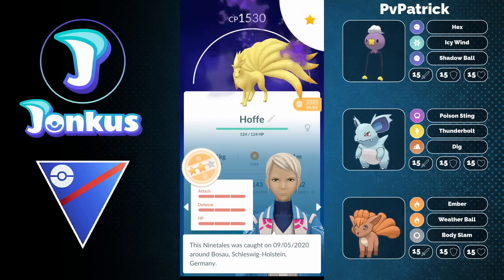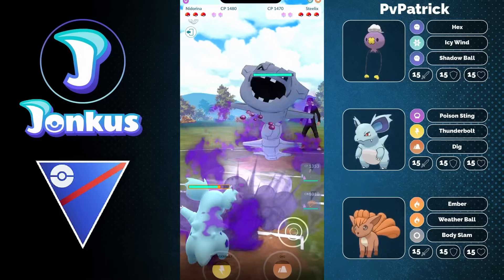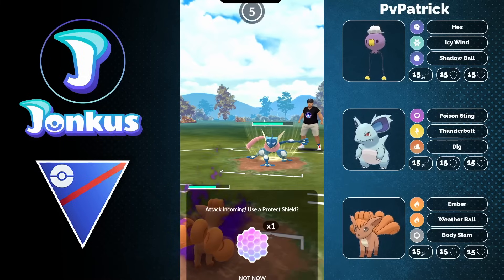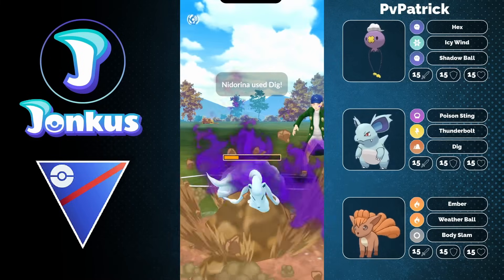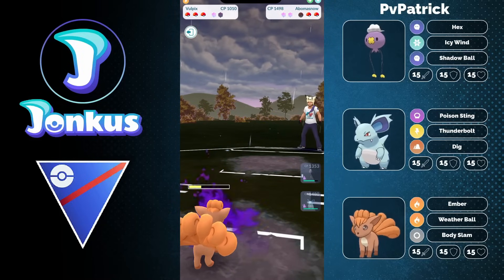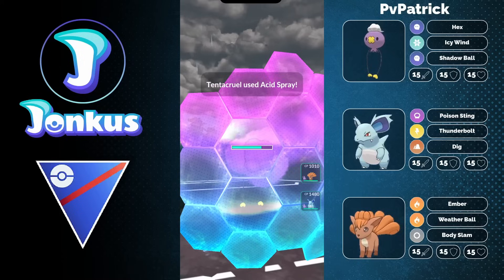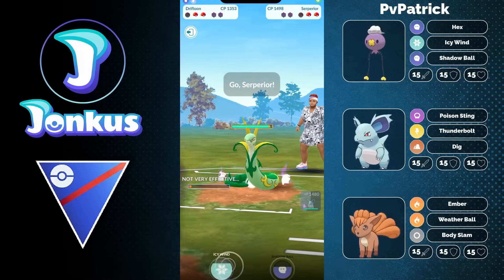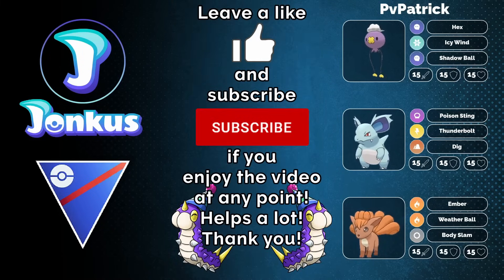2.000.000+ STARDUST TEAM! *LEVEL 50* SHADOW VULPIX SPICES UP THE GREAT LEAGUE (FT. LILY) | GBL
Hello and welcome to another most expensive team review with a shadow Vulpix line! All pokemon are level 50 Shadow Pokemon so hope you enjoy this video!

Thanks to my Channel Supporters:
Lostheart
Anni Willen
Jorge Morales
Ryan Broguiere
ShiftyWolf117
gloss
LilyNiRiain
Bantjh2o
Kaiwei Chang
張阿文